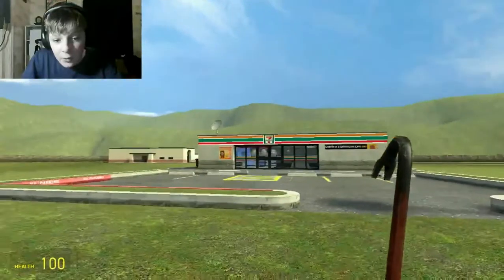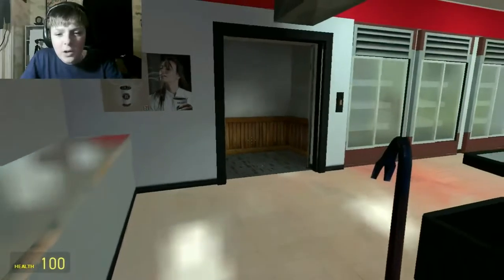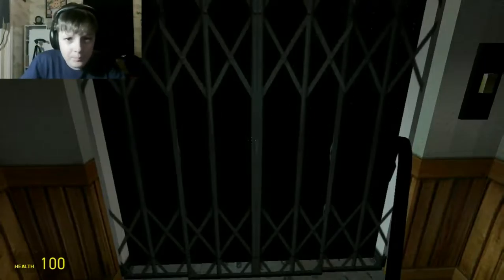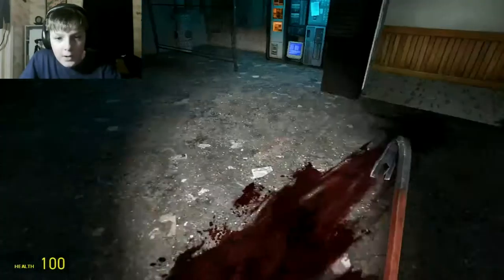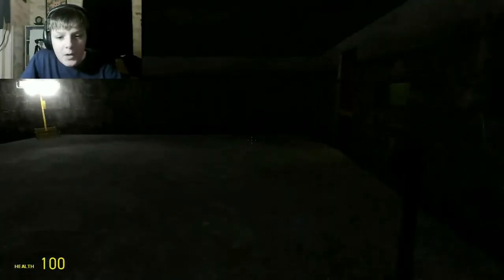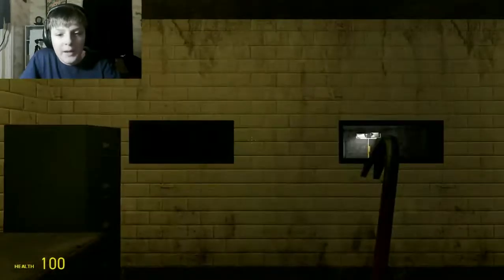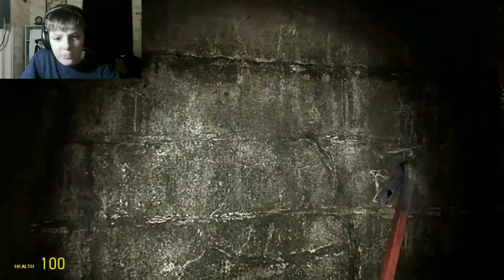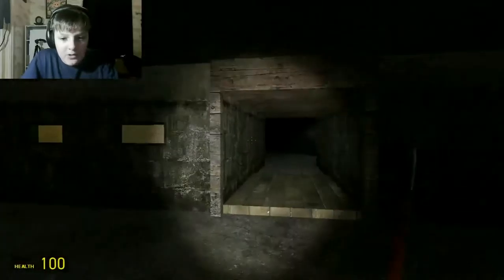Garry's Mod hidden location #2